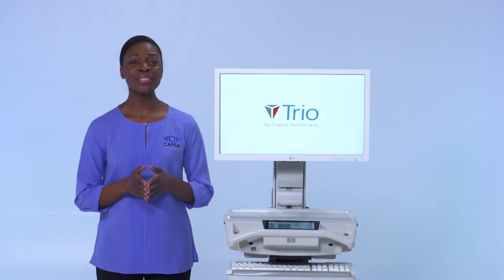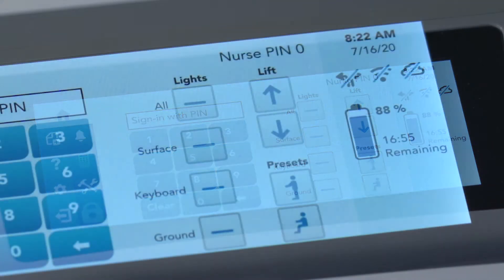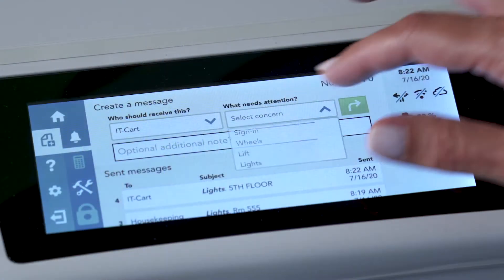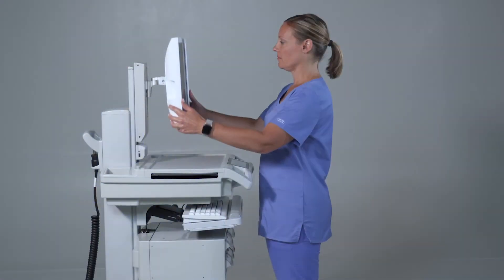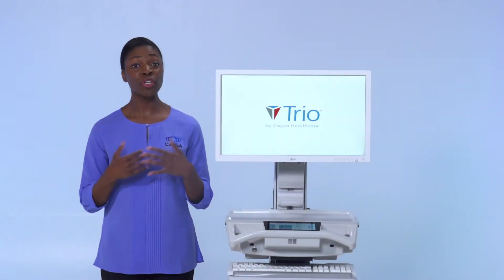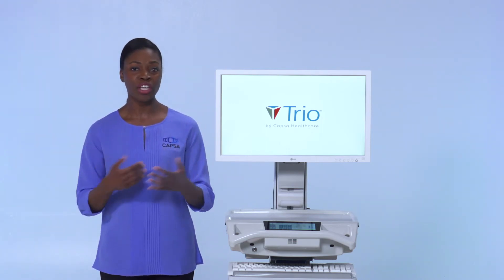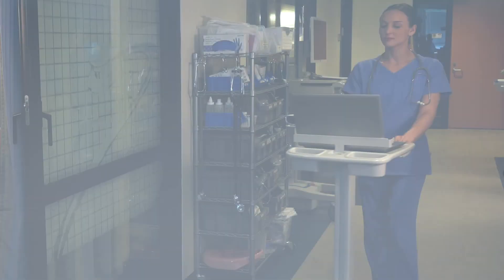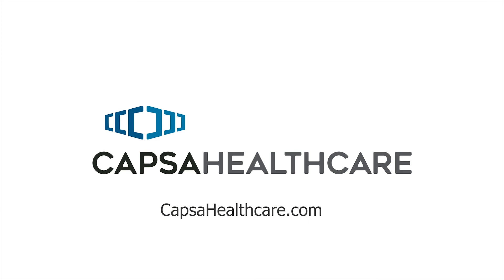TRIO: Product Overview for Nursing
Capsa Healthcare’s newest generation point-of-care platform, the Trio Mobile Computing Workstation is a design-blend of the most innovative and most reliable computing carts ever offered. Its ergonomic design, coupled with innovative advances in ease of use, power system runtime and fleet management, make Trio your new partner in providing superior patient care. Explore the Trio computing workstation, then contact Capsa Healthcare for a demonstration.